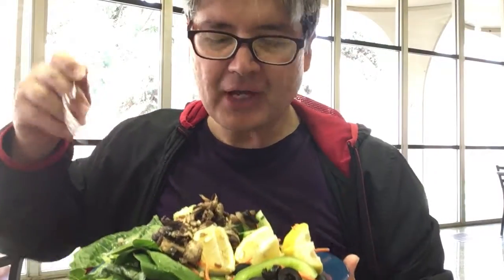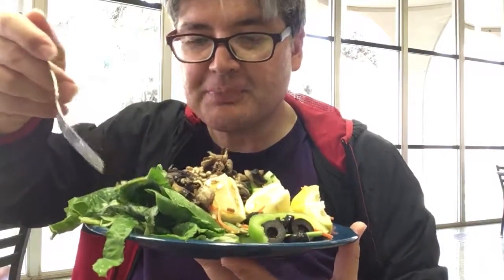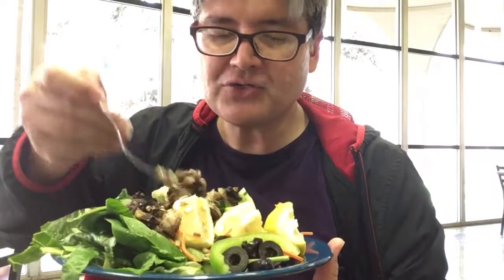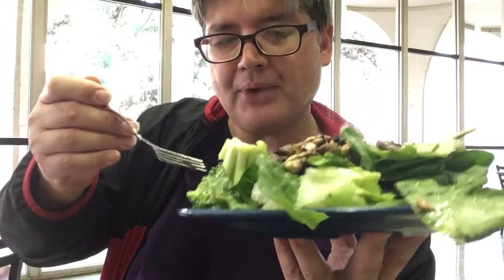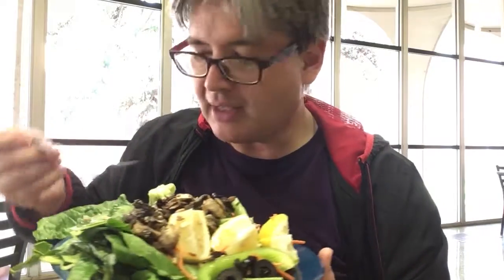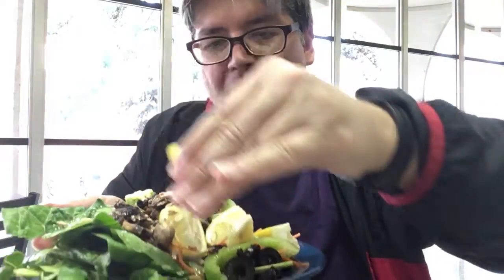What To Eat After A 20 Hour Intermittent Fast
Herbert Midgley, the Internet Legend,